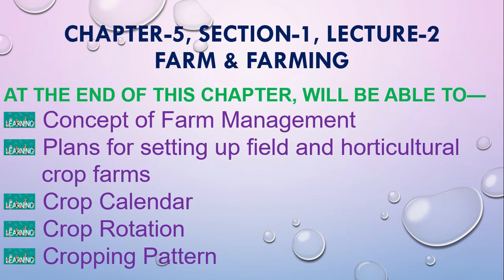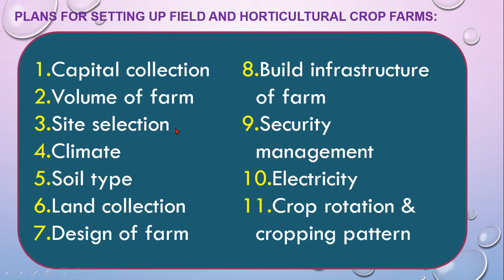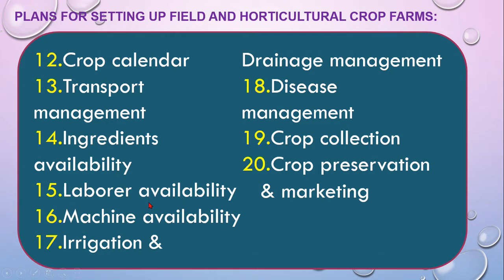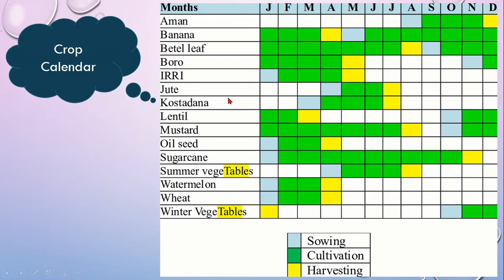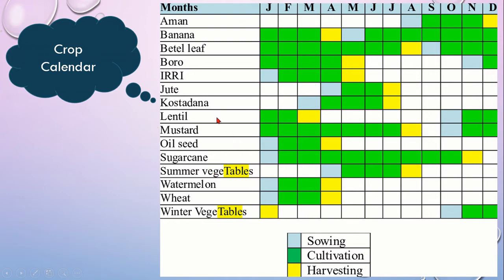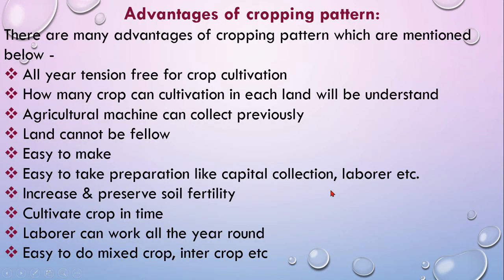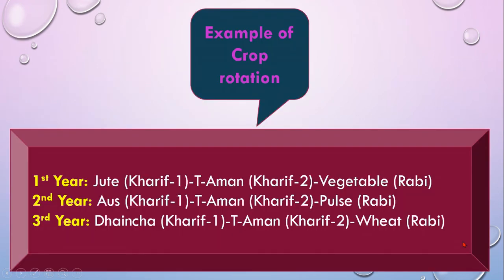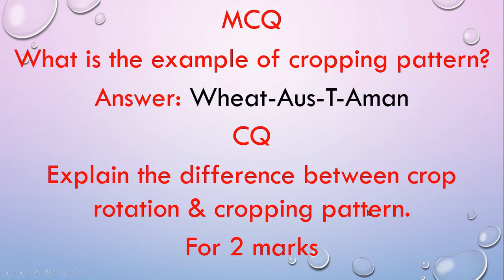Agriculture, Class:11-12, English Version, 2nd Paper, C-5, S-1, P-2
Murad Agriculture